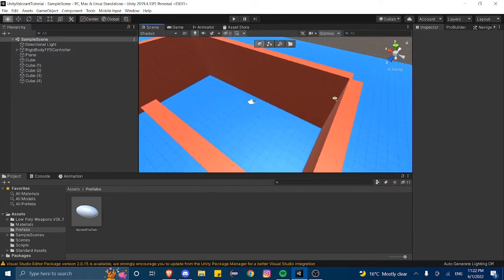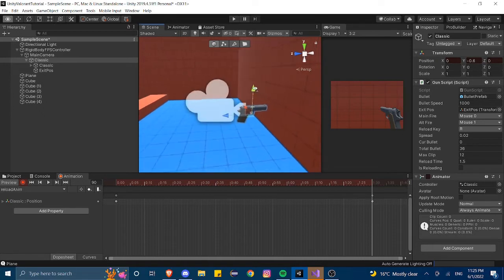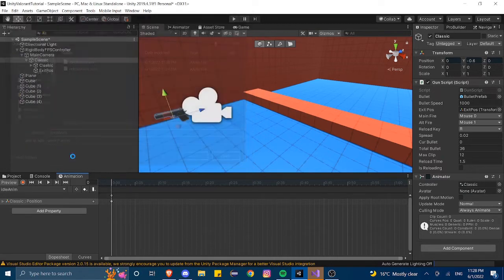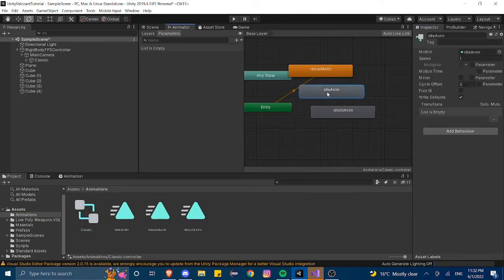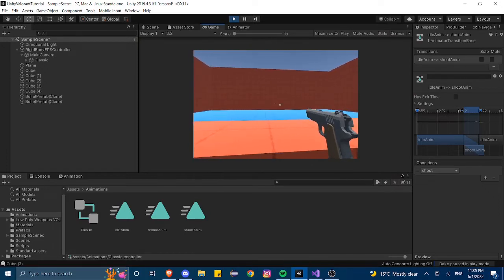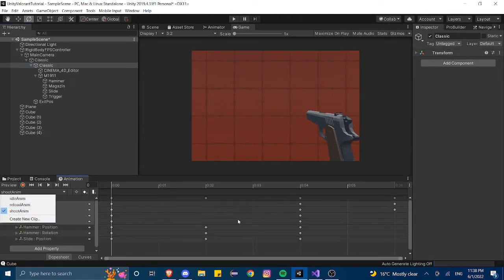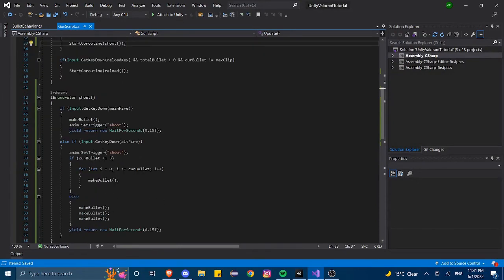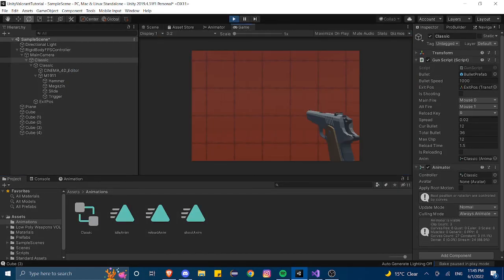How to make a game like valorant in unity! - Part 4: Gun animations!(Valorant fps tutorial)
In this fourthvideo in our valorant tutorial series we will be continuing our journey towards creating our own version of the popular video game Valorant in Unity 3D.  We will not use any paid assets, so all tools and in game objects will be free.  This will be a multi part series and today we will be creating our animations for our first gun; and will go all the way through creating an a round system, shop system, ability system, gun system, saving system, skin system and multiplayer system.